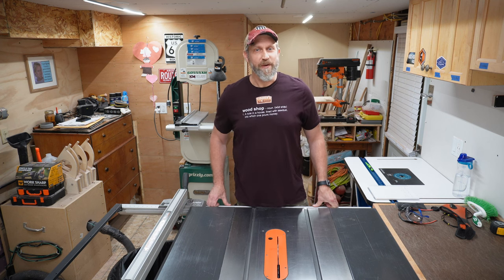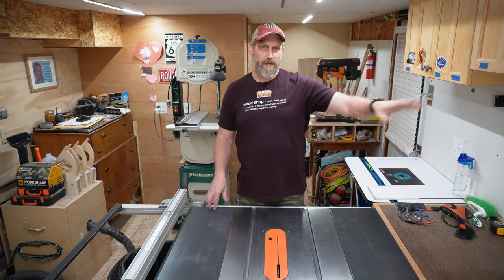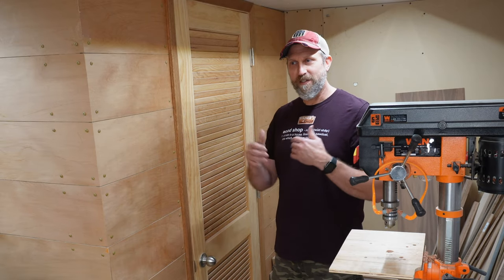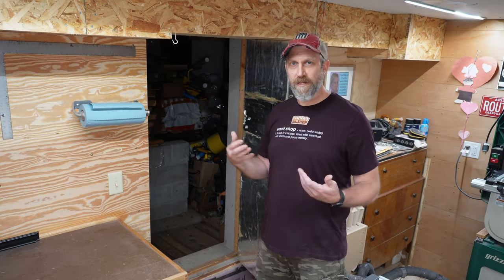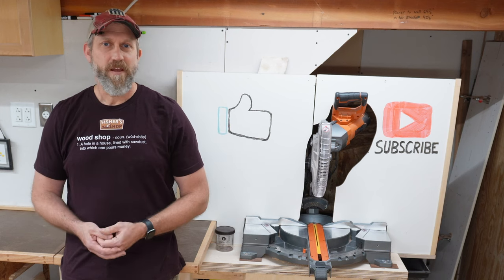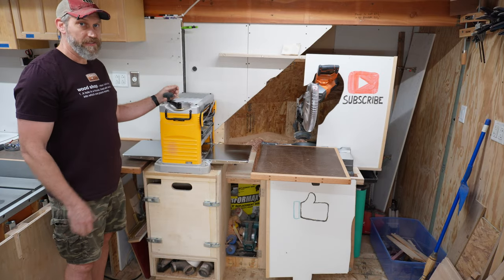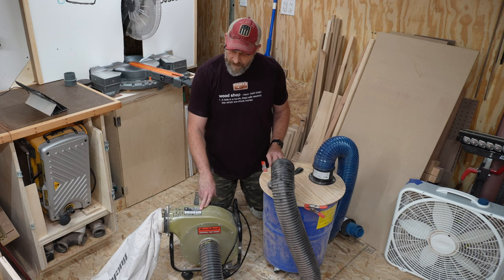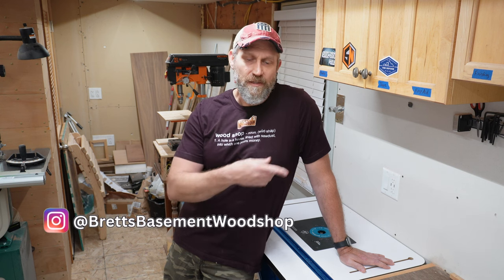Brett's First Shop Tour (Short Version)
I started my woodworking YouTube channel about a year and a half ago, and I thought it was about time for a shop tour video. My shop is small. Smaller than a one car garage. But I have turned it into a fully functioning woodshop. I hope you enjoy the tour!

RIDGID R4512 10 in Cast Iron Table Saw
Grizzly 14” Bandsaw
Bosch Fixed Base Router
*Amazon CA*
Rockler Router Table
*Amazon CA*
Rockler Router Lift
*Amazon CA*
WEN Drill Press
*Amazon CA*
Ridgid Oscillating Belt and Spindle Sander
*Amazon CA*
Ridgid 12” Sliding Miter Saw
*Amazon CA*
DeWalt Thickness Planer
*Amazon CA*
Ridgid Cordless Drill
*Amazon CA*
Bosch Cordless Driver
*Amazon CA*
Lumber Rack
*Amazon CA*
BUCKTOOL 1HP 6.5AMP Dust Collector
*Amazon CA*